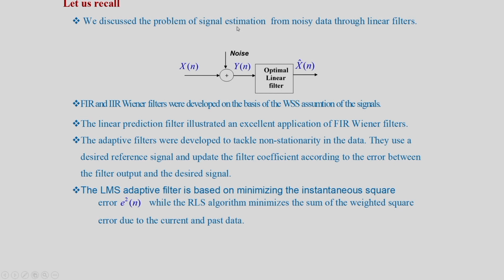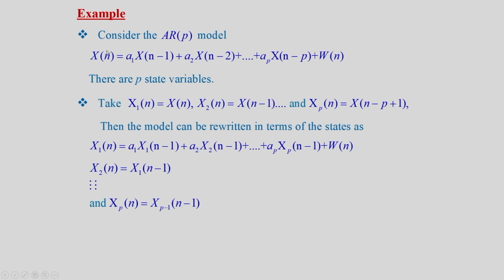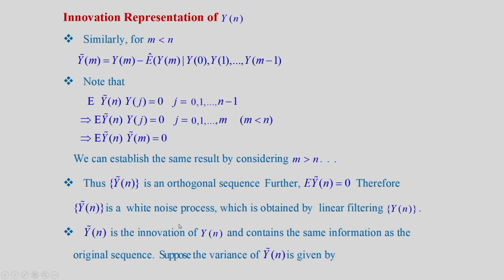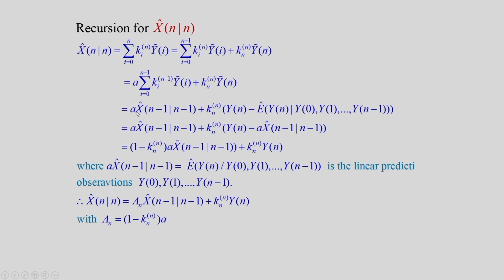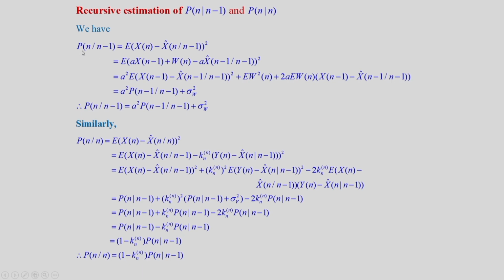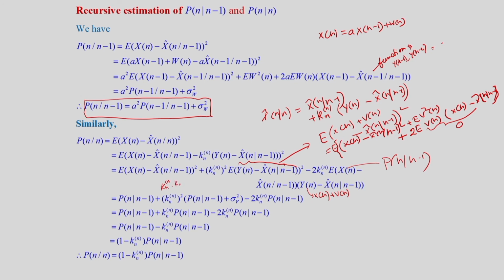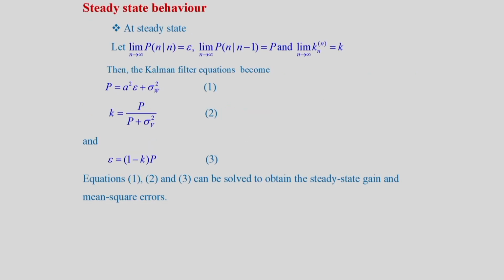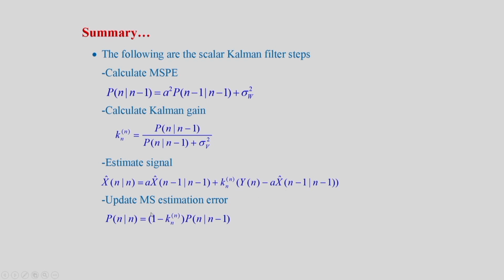Lec 36: Kalman Filter - 1